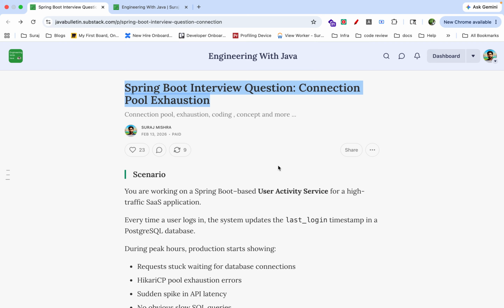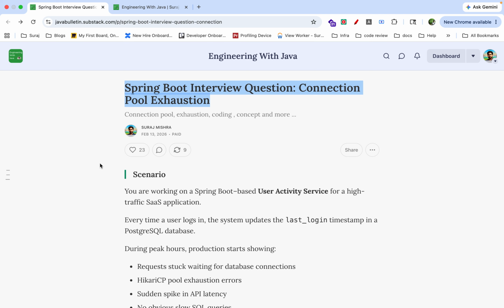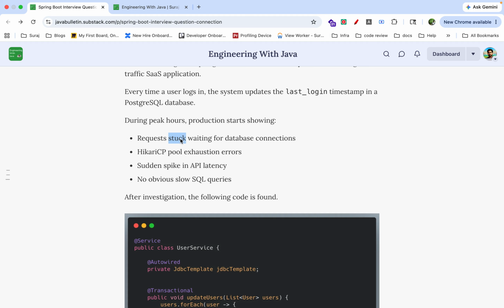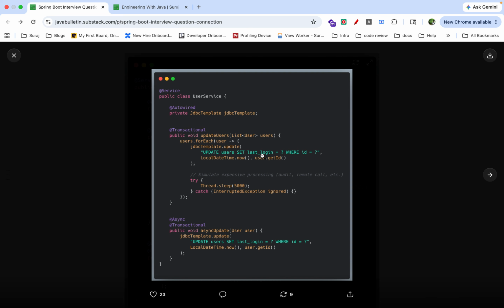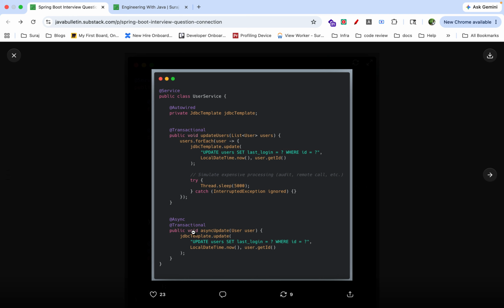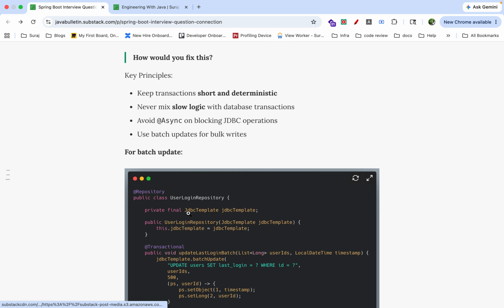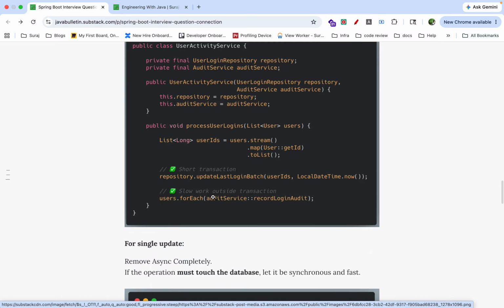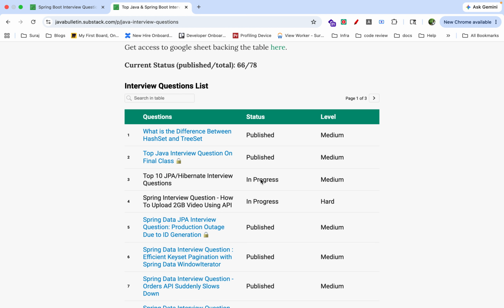Spring Boot Interview Question: Connection Pool Exhaustion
🚀 Spring Boot Interview Question – Connection Handling Explained

Most Spring Boot developers use databases every day, but very few truly understand what happens under the hood when a connection is created, reused, or exhausted.

In this video/article, we break down a real interview question around Spring Boot connection handling, covering how connection pools work, what happens during high traffic, and common mistakes candidates make in interviews.

📌 You’ll learn:

How Spring Boot manages DB connections internally
What a connection pool actually does (HikariCP basics)
Why connection leaks and exhaustion happen
Real interview-level thinking behind connection-related issues
How to explain this clearly in interviews

💡 Perfect for:

Java & Spring Boot interview preparation
Backend engineers
System design discussions
Real-world production debugging scenarios